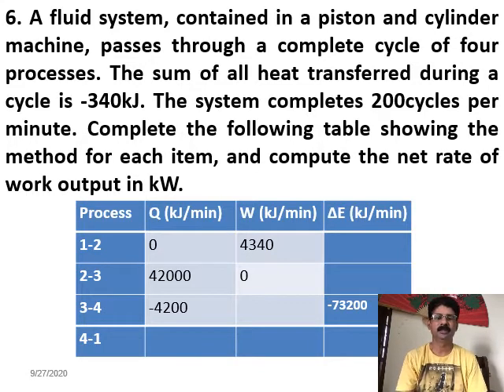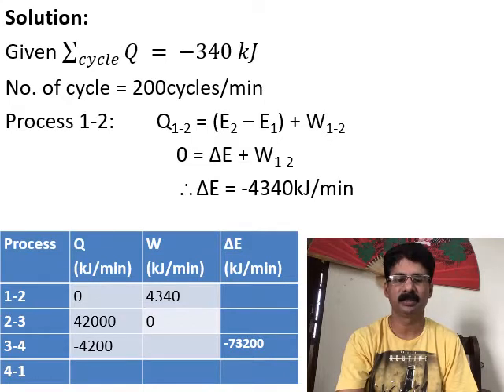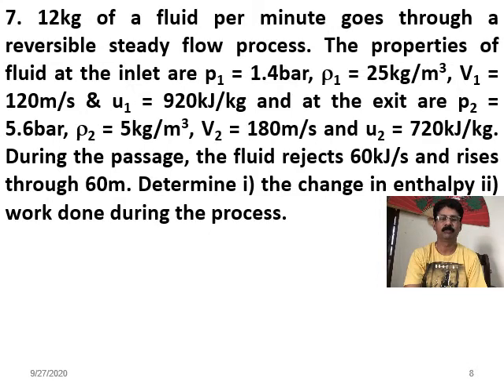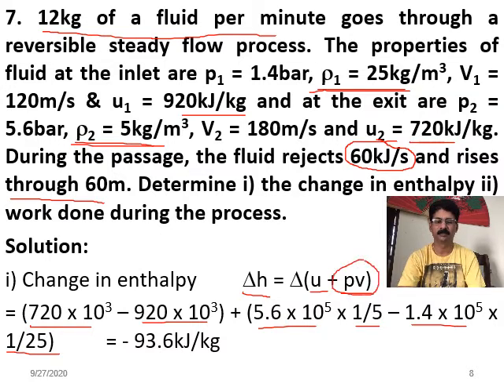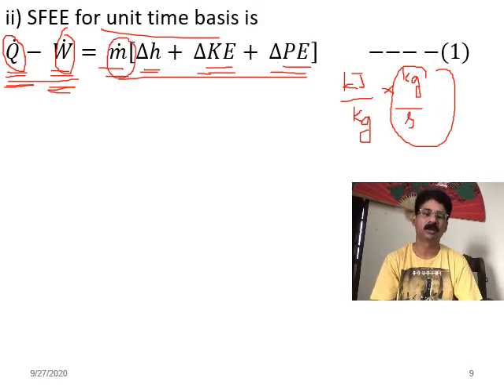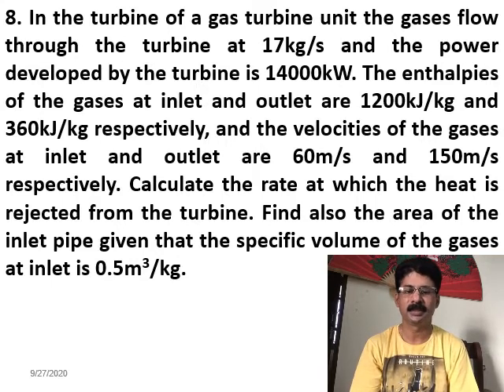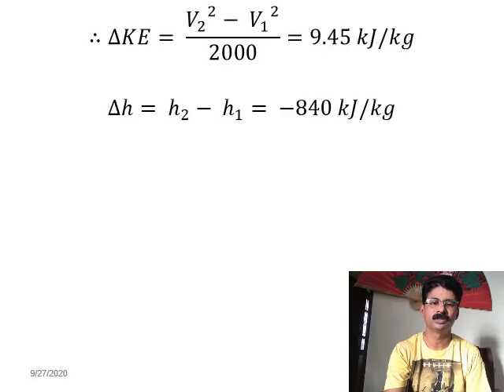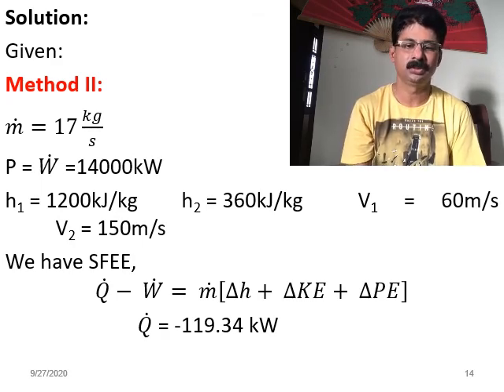VTU BTD 18ME33 M2 L13 Numerical on Steady FLow Energy Equation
1)Title of the Video :VTU_BTD_18ME33_Module2_Lecture13
2)Description of the Video :

This video will explain to solve numerical on Steady Flow Energy Equation.